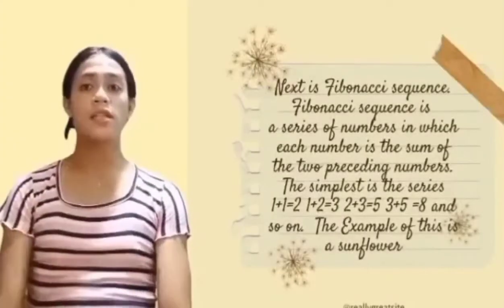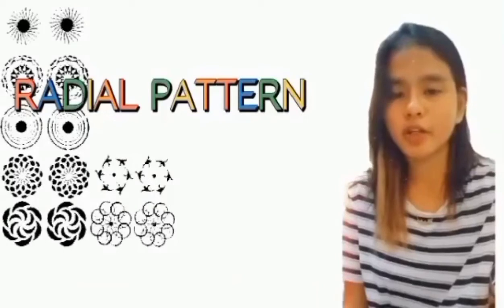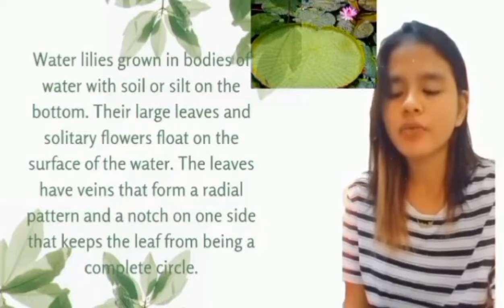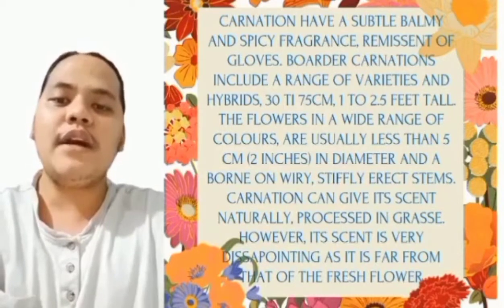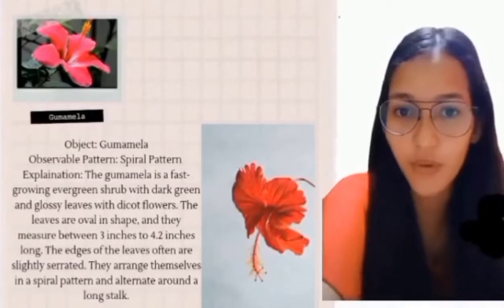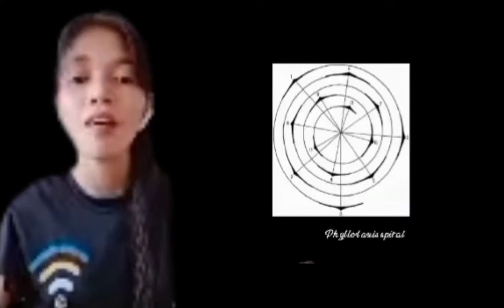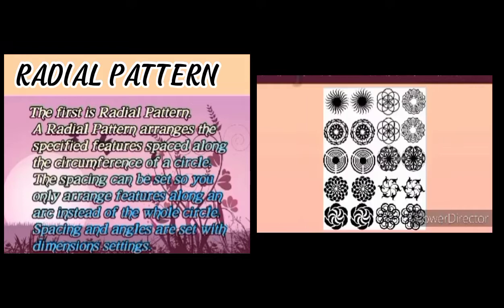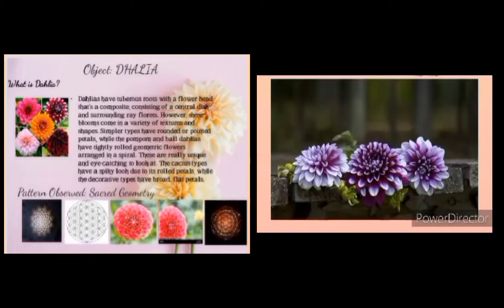Topic: Flora(Flowers with their respective pattern)